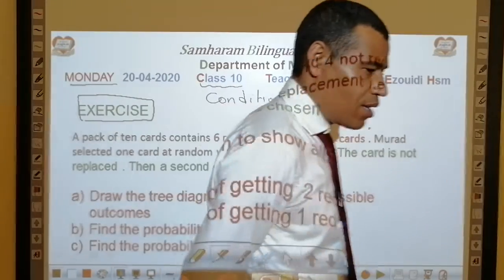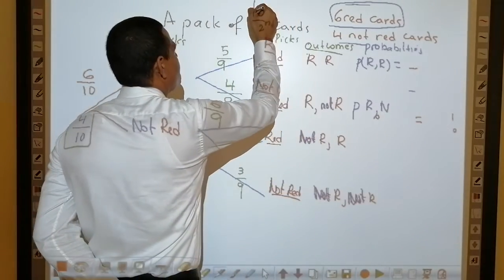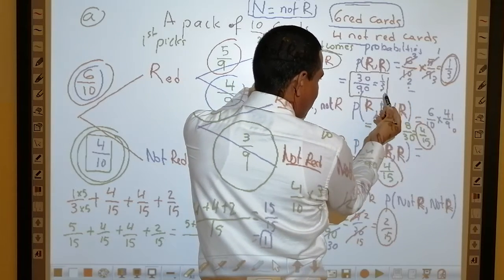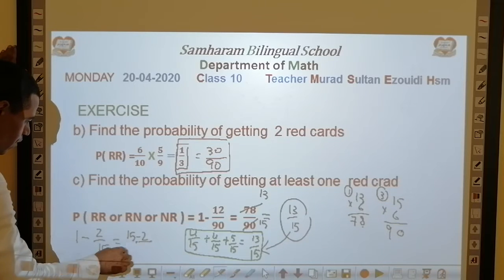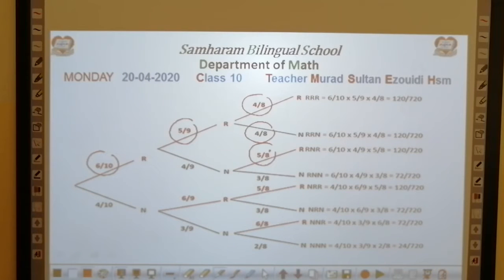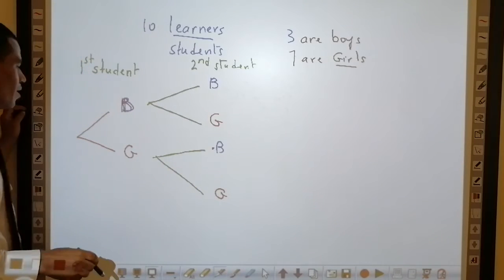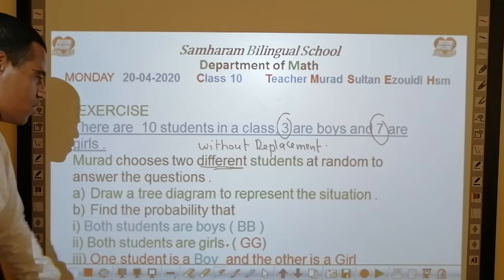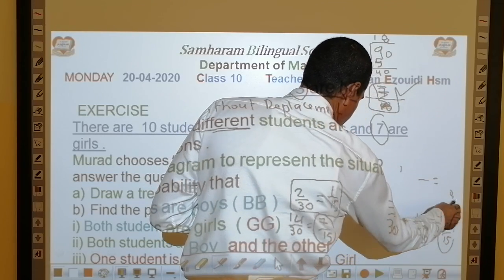Conditional probability Monday lecture